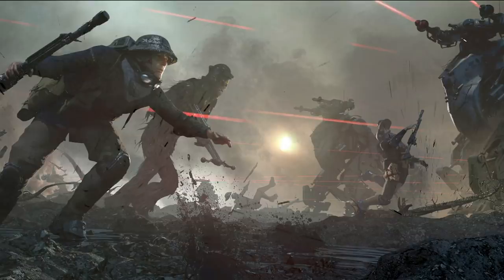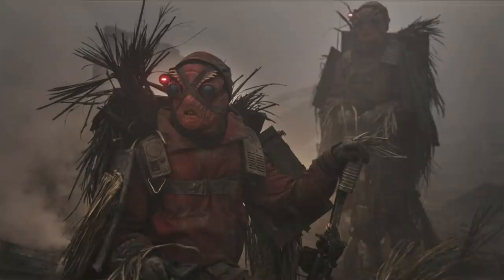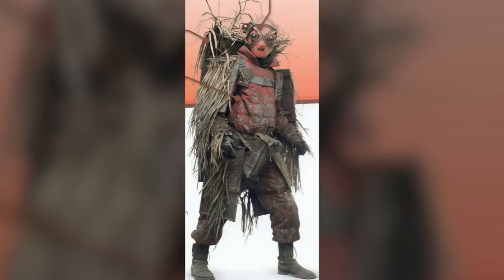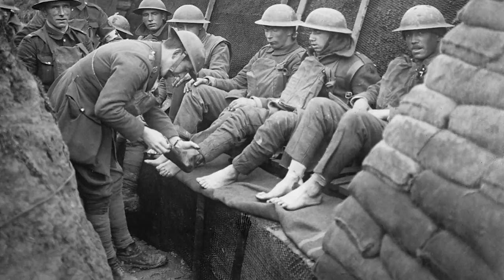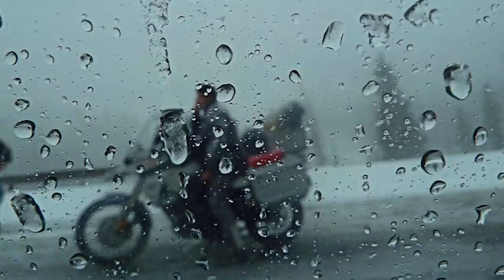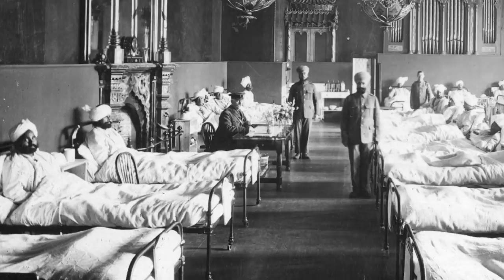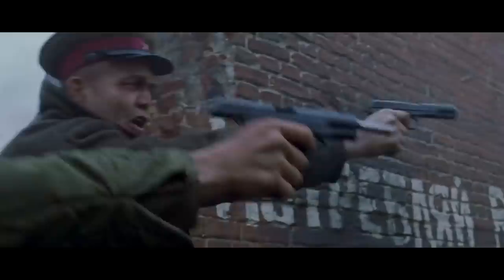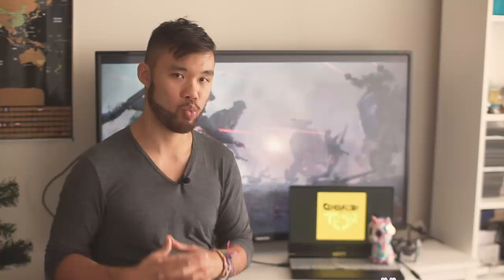How to Survive the Battle of Mimban | Mudtroopers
We analyze the Battle of Mimban and determine what an Imperial Army trooper needs to do to survive.